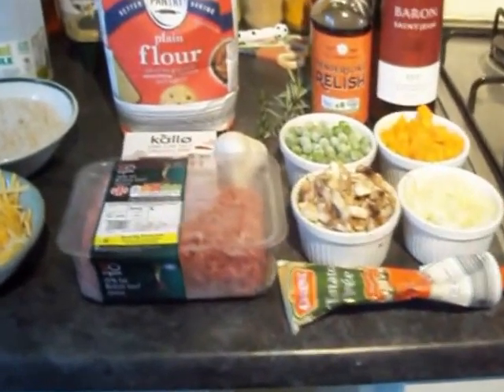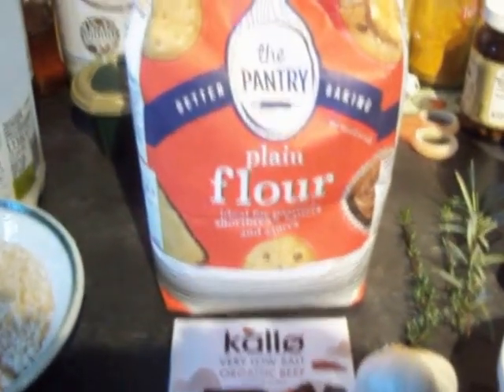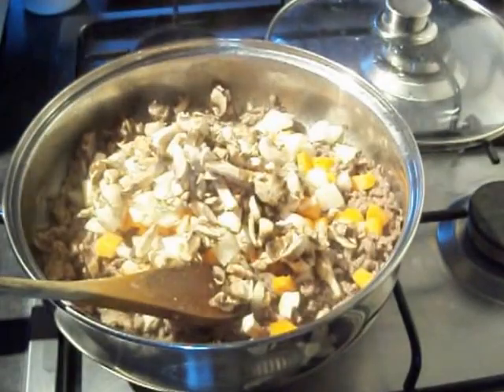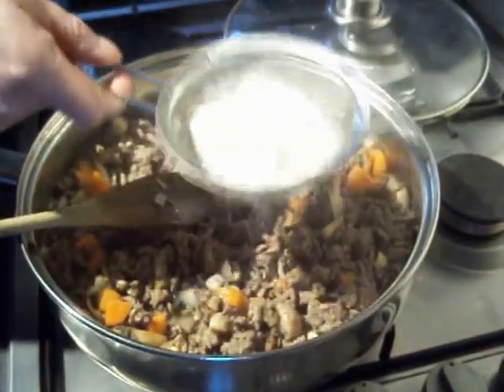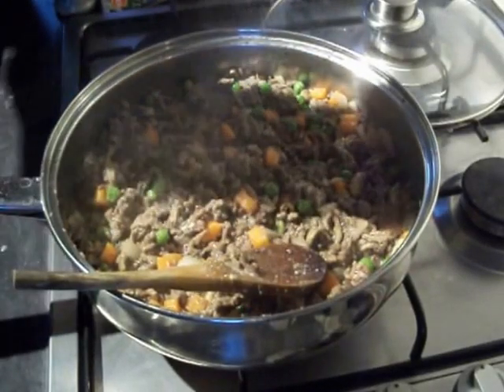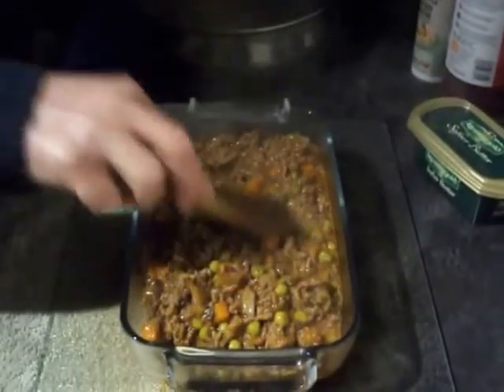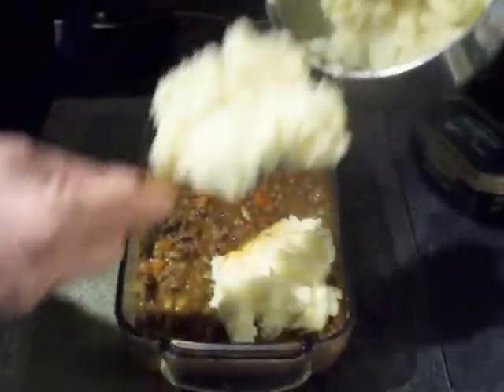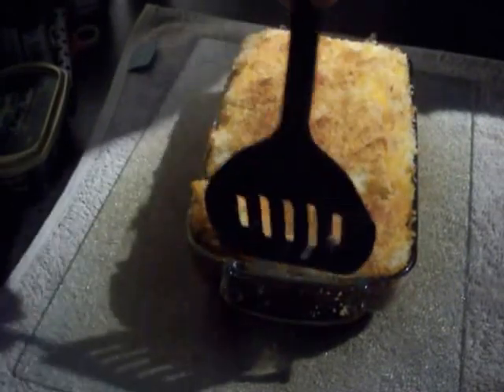Cottage pie recipe , A yummy winter warmer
Delicious, comforting cottage pie.

You'll need :
Beef
Tomato puree
Mushrooms
Onions
Carrots
Peas
Red wine
Relish
Sprig of rosemary
Sprigs of thyme
Plain flour
Stock
Garlic
Potatoes
Milk
Breadcrumbs
Cheese
Butter
Egg